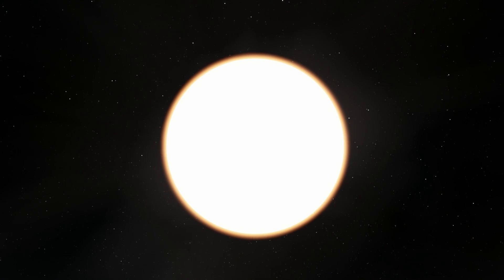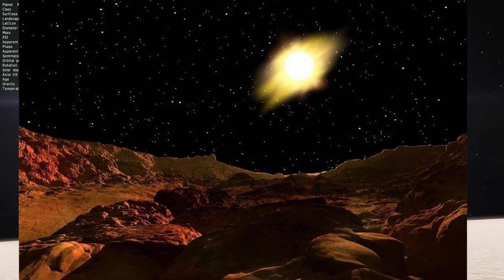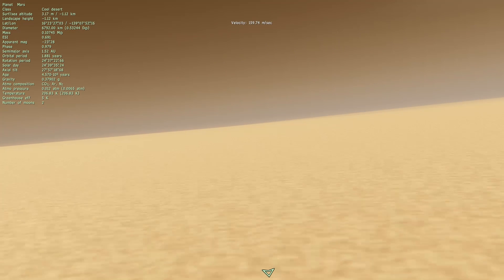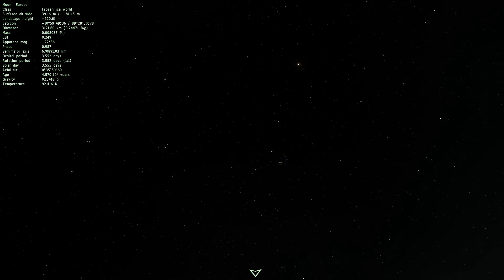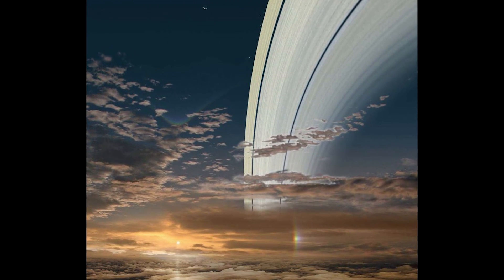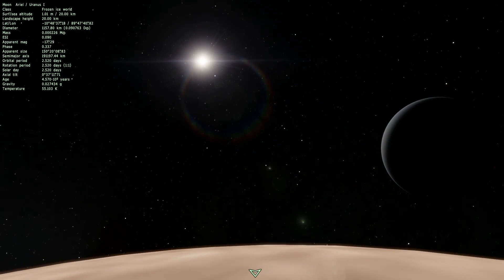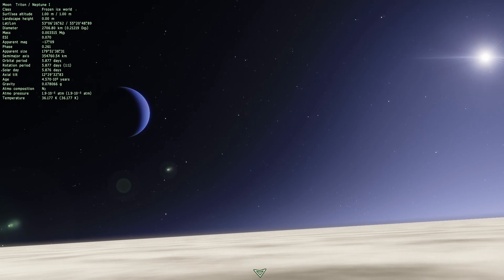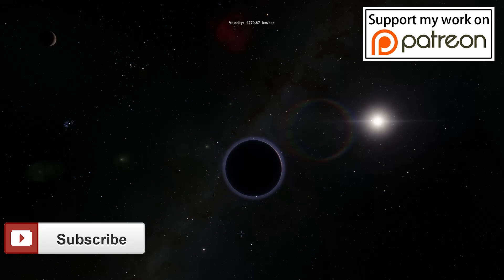How Does The Sun Look Like from Other Planets? - Space Engine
In this video, we will talk about the appareance of sun from other objects in our solar system and take a look at the artistic view of it as well.

1GFiTKxWyEjAjZv4vsNtWTUmL53HgXBuvu